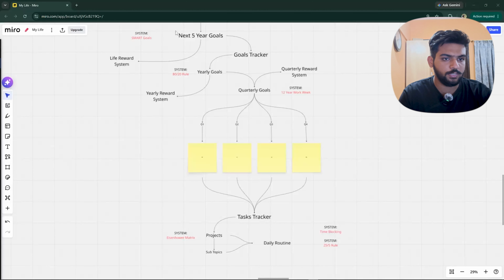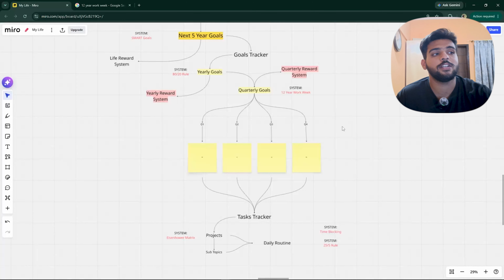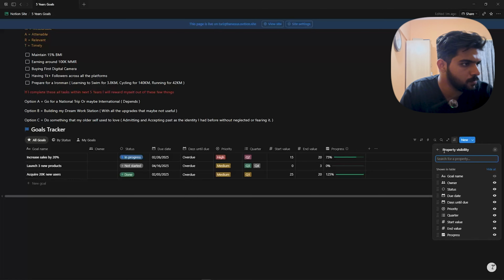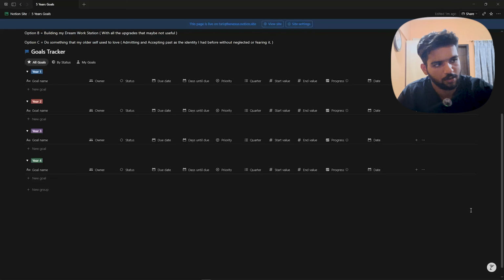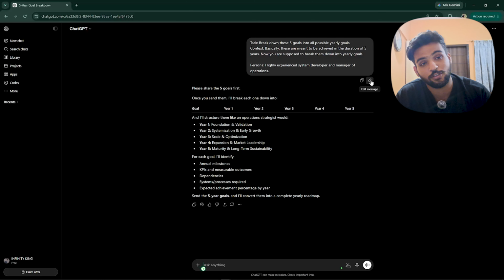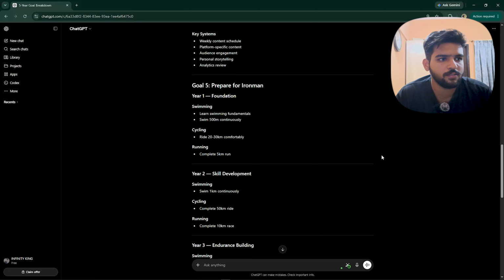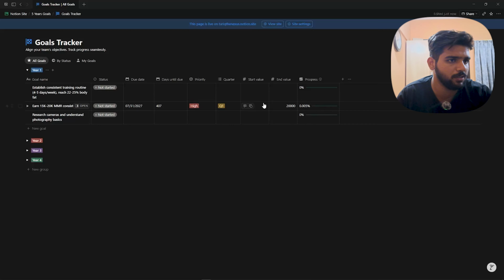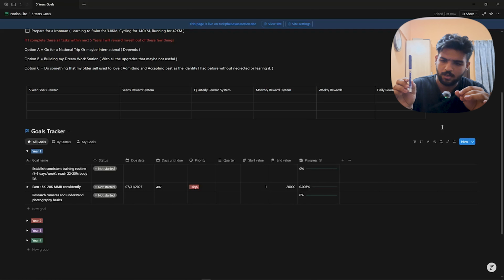How I Turn My 5-Year Vision Into Yearly & Quarterly Goals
In my previous video, I shared how I designed the next 5 years of my life.

But a vision without execution is just a dream.

In this video, I break down the system I use to convert long-term goals into yearly objectives, quarterly milestones, and measurable progress through goal tracking.

This is the framework that helps me stay focused, avoid overwhelm, and make consistent progress toward the future I'm building.

This video is Part 2 of my Life Systems Series.

Coming next will describe the following:
Tracking Systems & My Daily & Weekly Review Framework

Because success isn't built through motivation.

It's built through systems.

— Tariq The Nexus